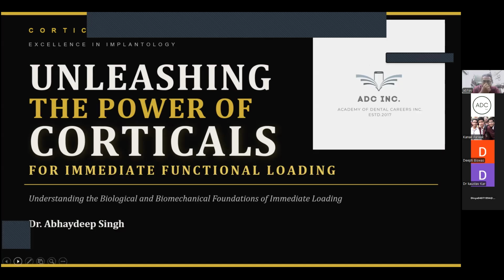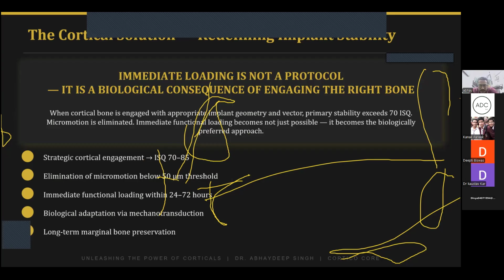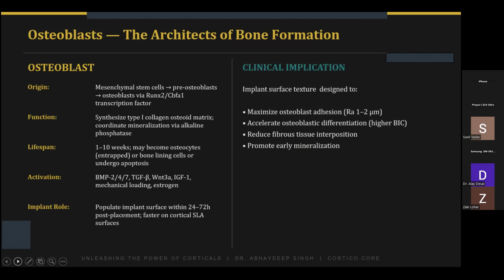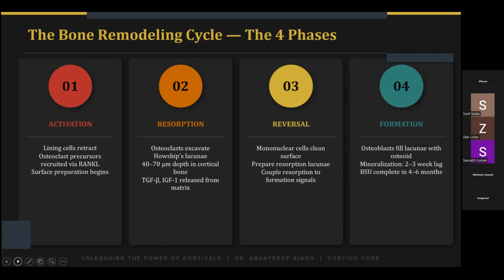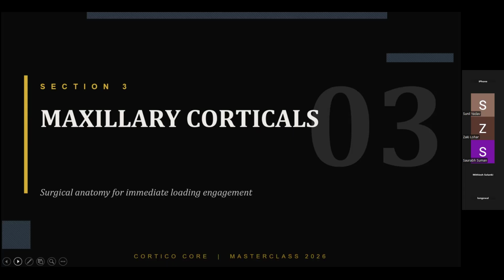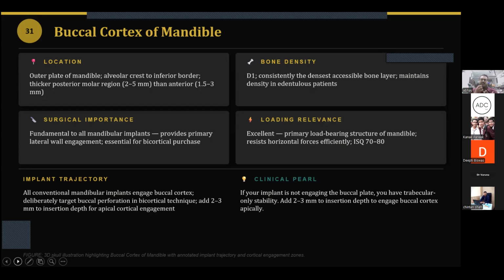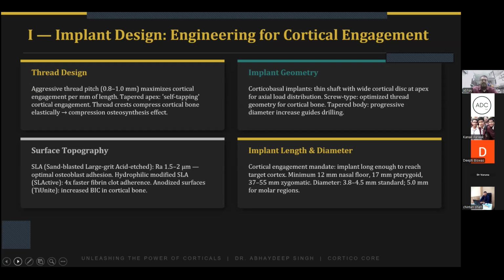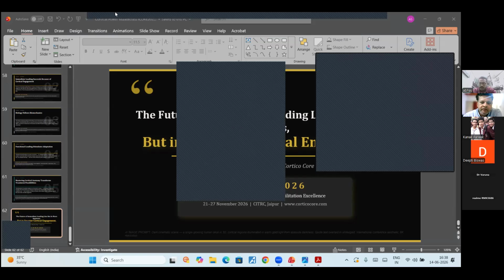ADC Inc. Webinar 211 | IFL Protocols with cortical implants | Dr Abhaydeep singh | 14 June 2026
Presentation by esteemed speaker Dr Abhaydeep Singh, Master of Bi-cortical & Tri-cortical implants since 10+years. Master of OT at Corticocore, Centre for excellence in advance implantology training and research.